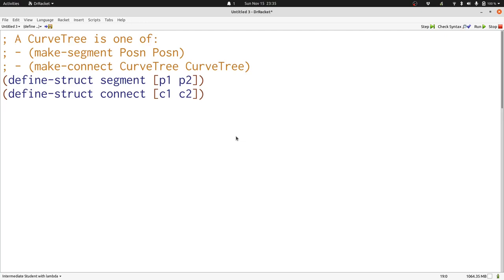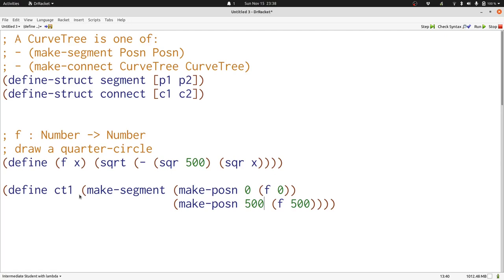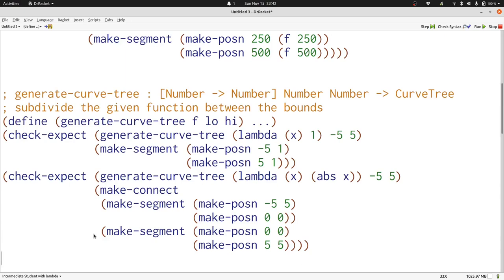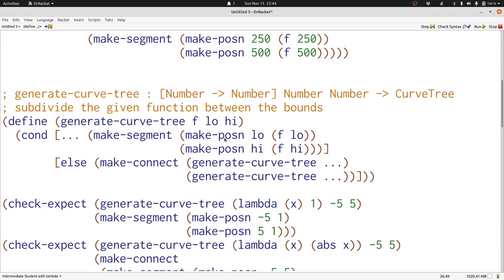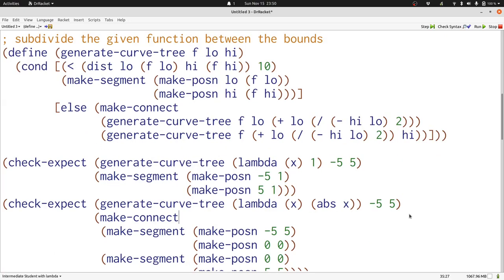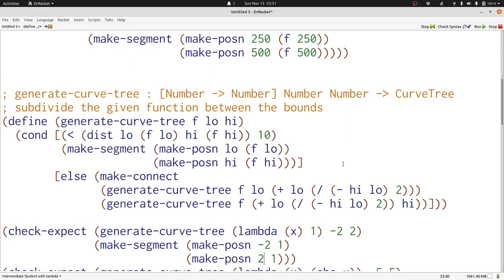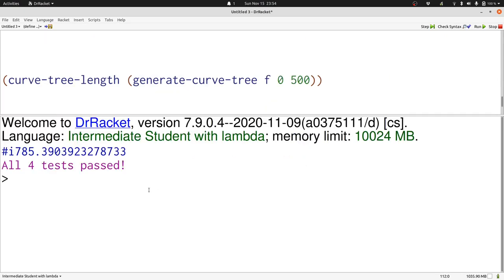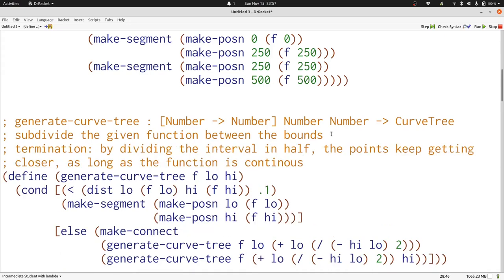Generating Curve Trees